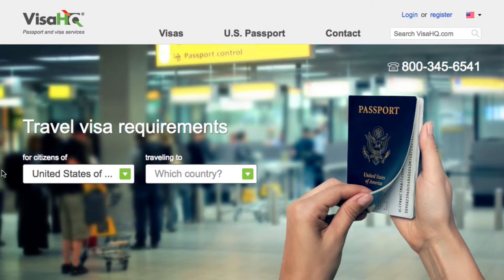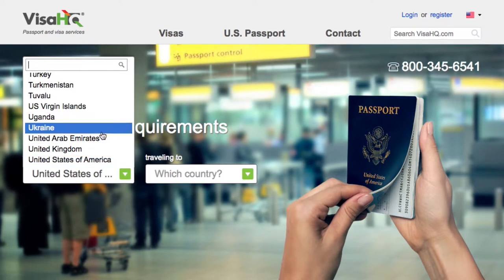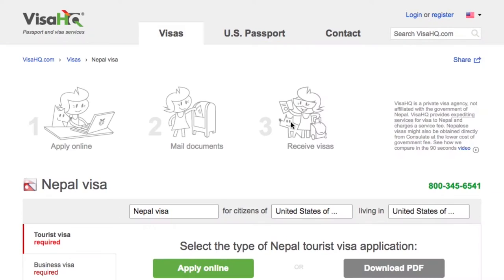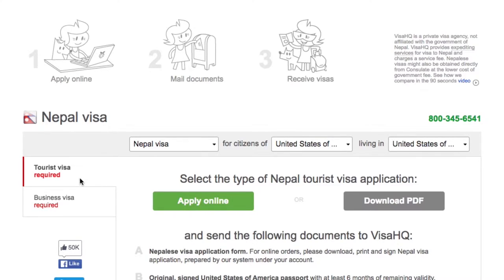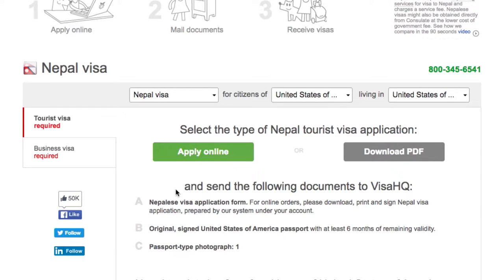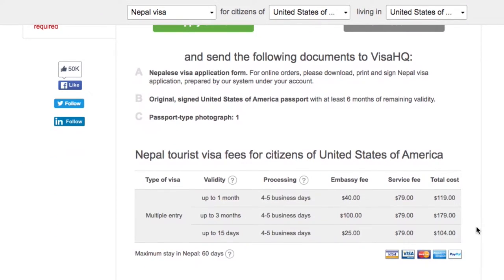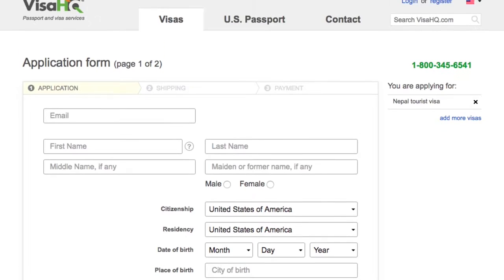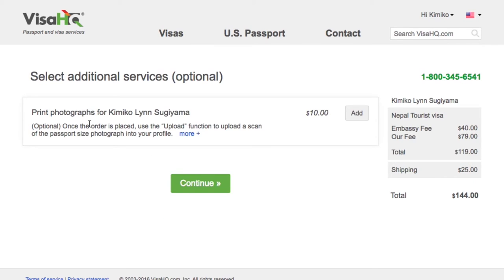How To Apply For A Tourist Visa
How to Apply for a Tourist Visa // A tutorial on how to figure out whether or not you need a tourist visa for the country you're visiting and how to apply if you do.

*Shot with a Sony A6000 and edited with Adobe Premiere Pro*